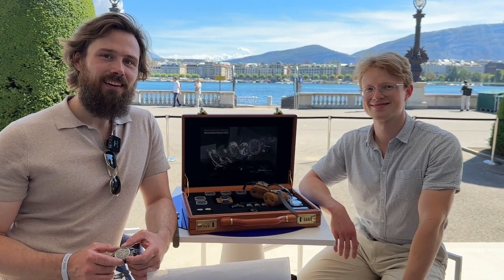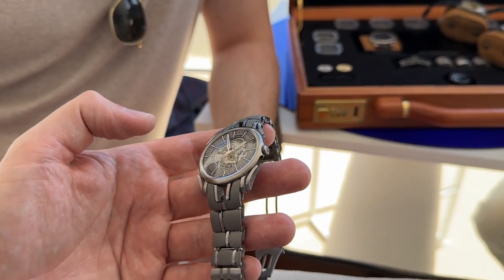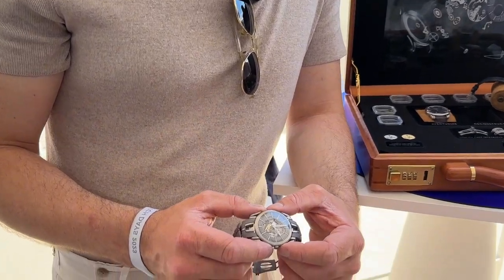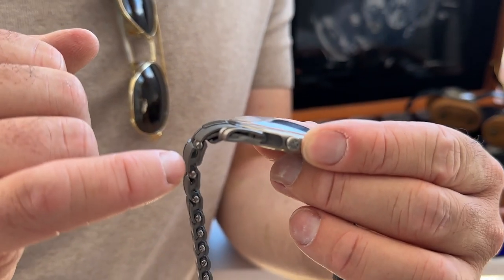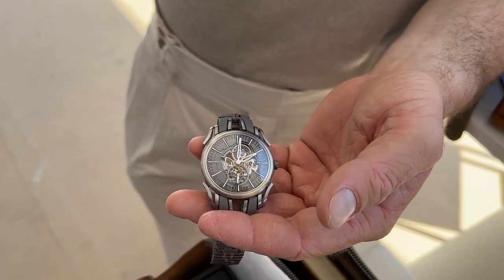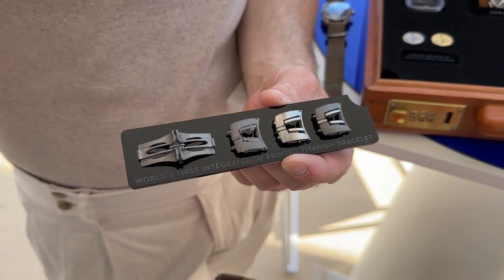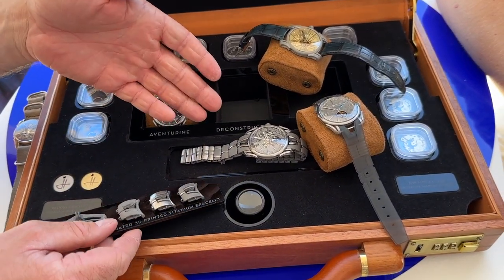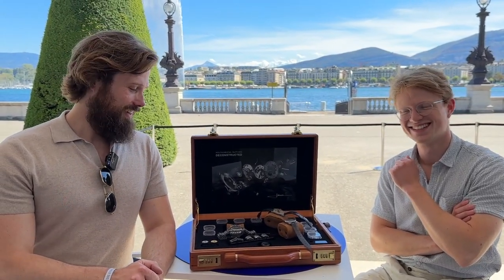#122 Holthinrichs Deconstructed at Geneva Watch Days - the Alien's heart beat (these guys are great)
I hope they don't mind me calling it the Alien's heart beat, I feel it might be the wrong sentence to explain.

Master Watch seeks to understand and support the watch industry and offer opinion and thought about watches and other products.